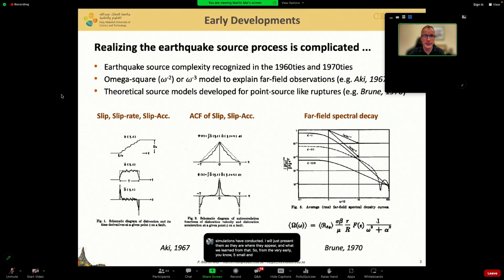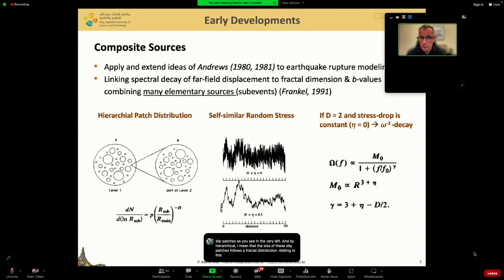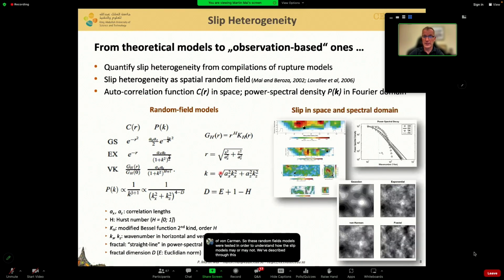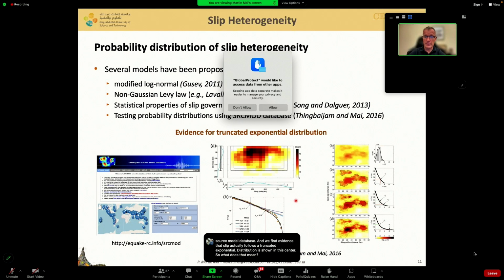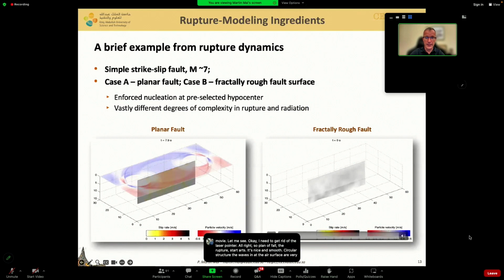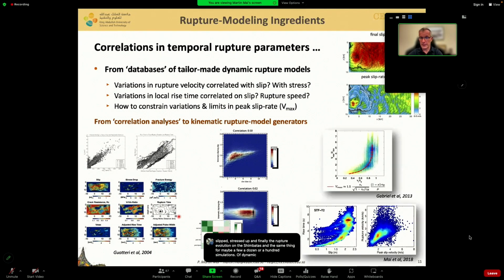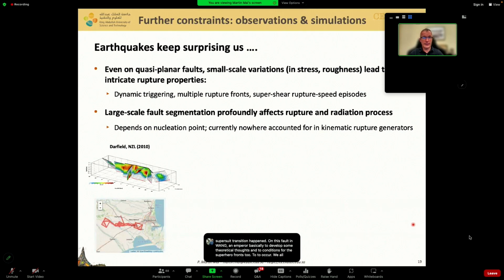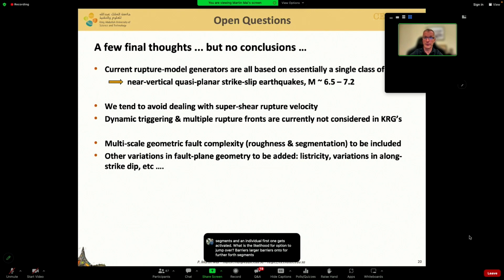2024 PEER - LBNL Workshop, January 18-19, Martin Mai, King Abdullah University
History and current status of rupture modeling, January 18, 2024